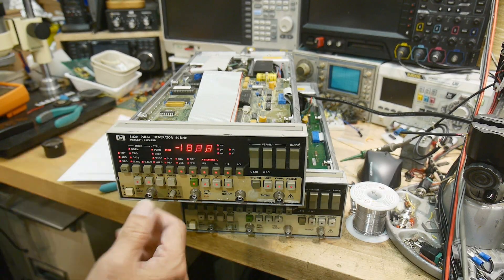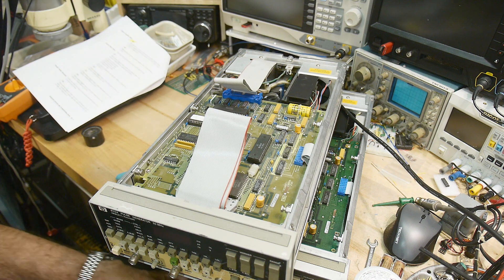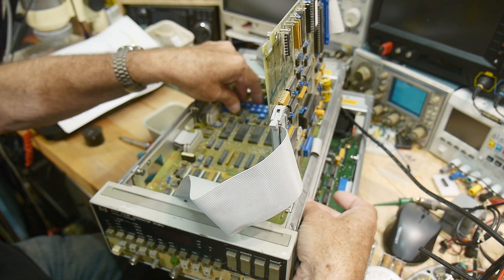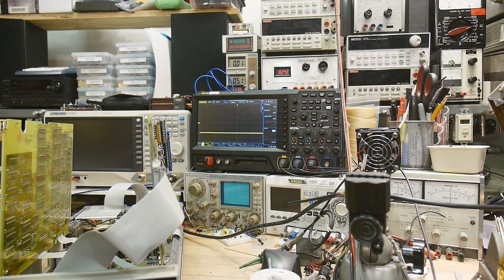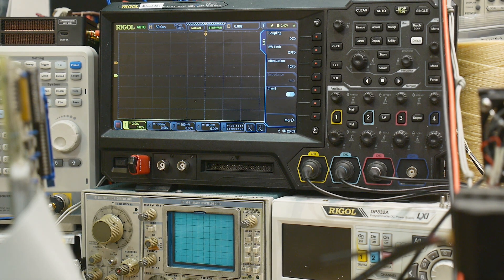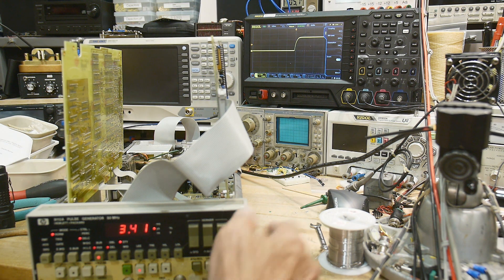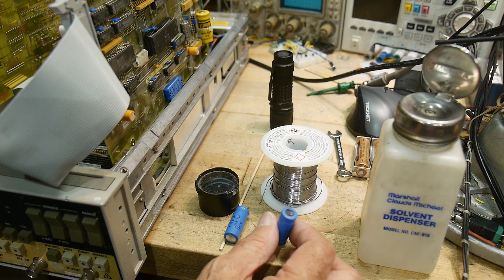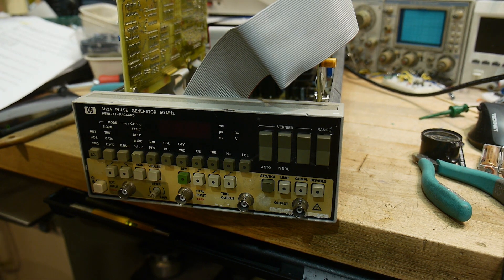#1652 HP 8112A 50 MHz Pulse Generator (part 2 of 4)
Episode 1652
poking around